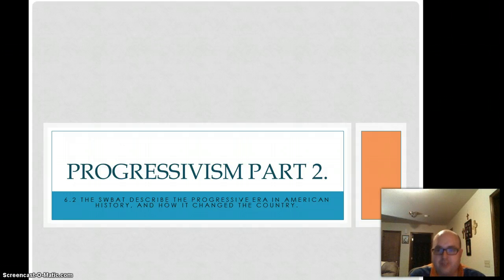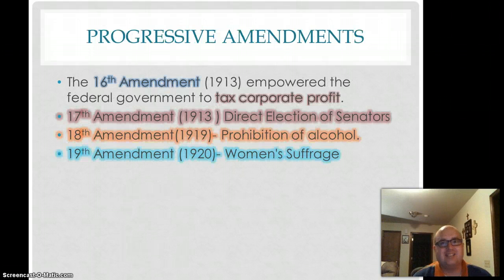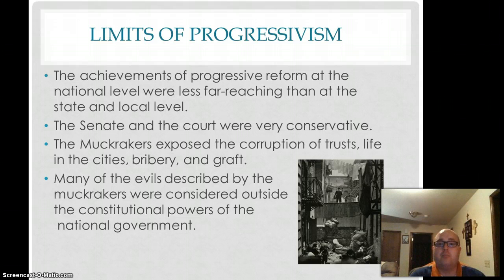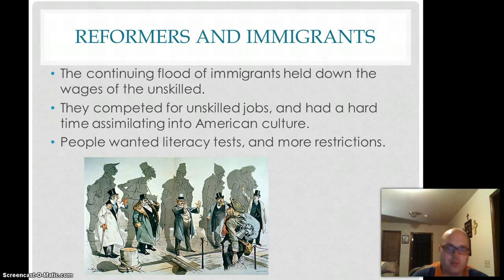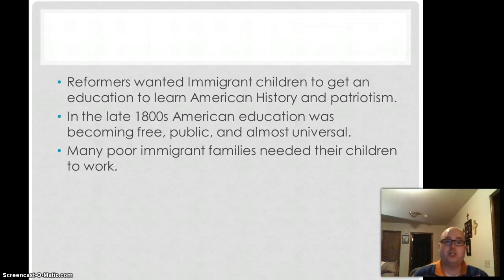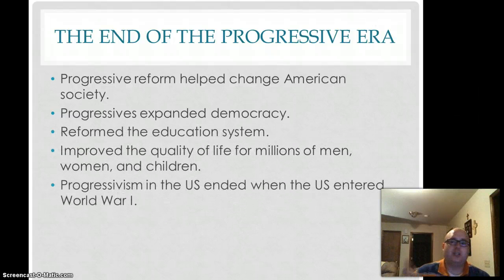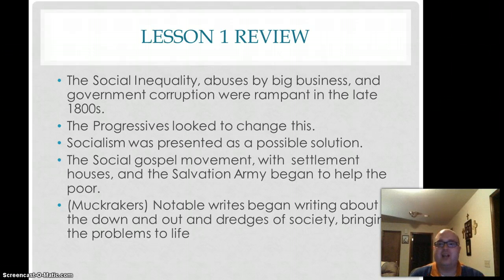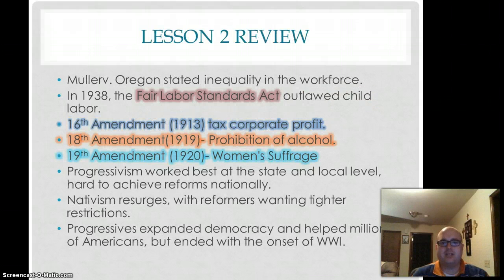6.2 Progressive Era pt 2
continuation of the progressive era